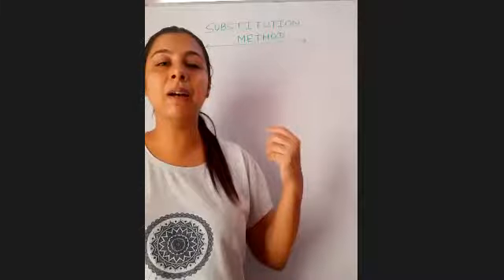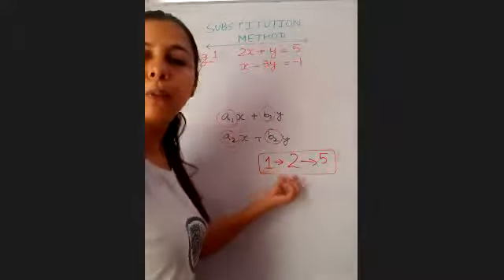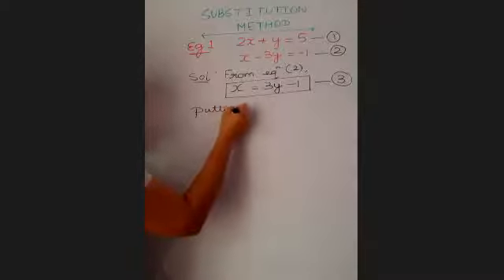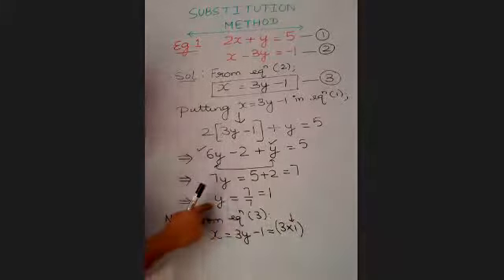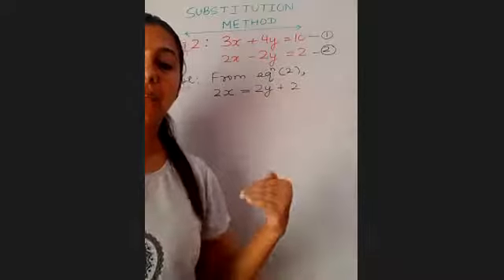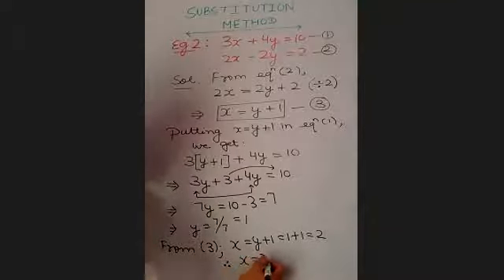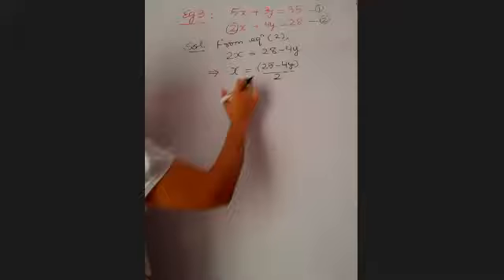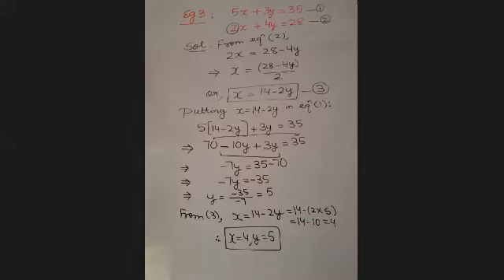Linear Equations- X (SUBSTITUTION METHOD)